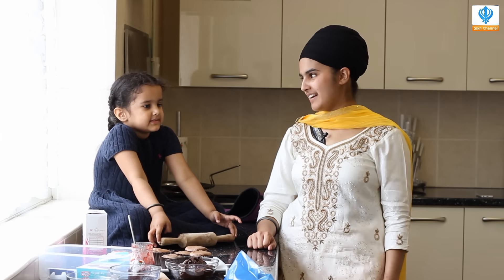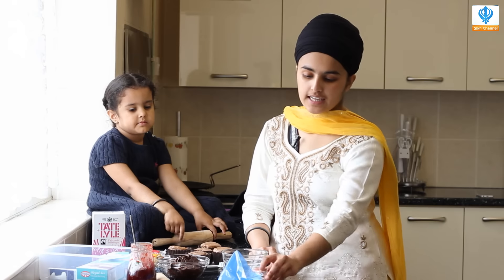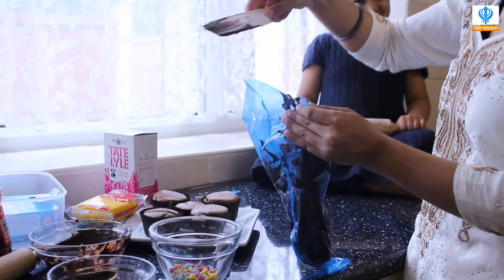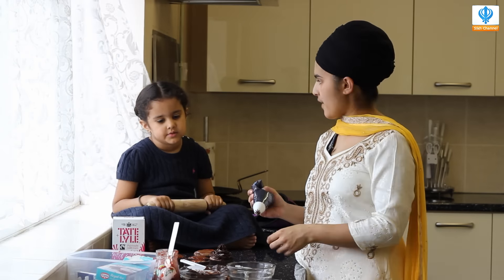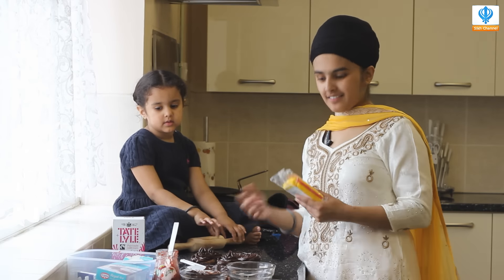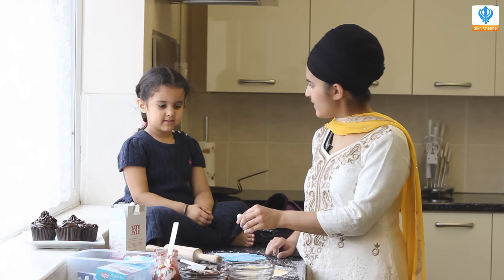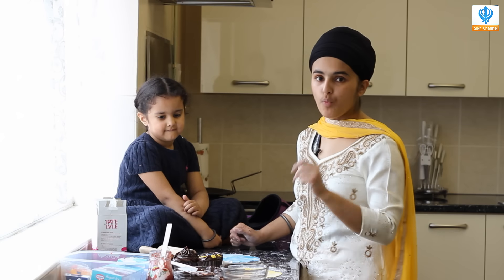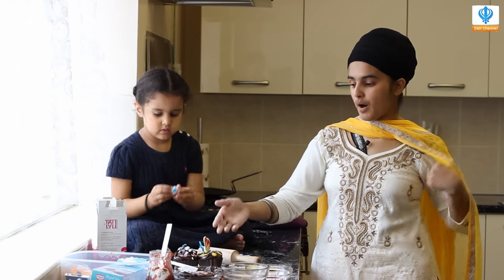Fun Club - In the Kitchen - Episode 2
In the second episode, Harnaam Kaur & Prabhjyot Kaur are decorating their eggless chocolate cupcakes!